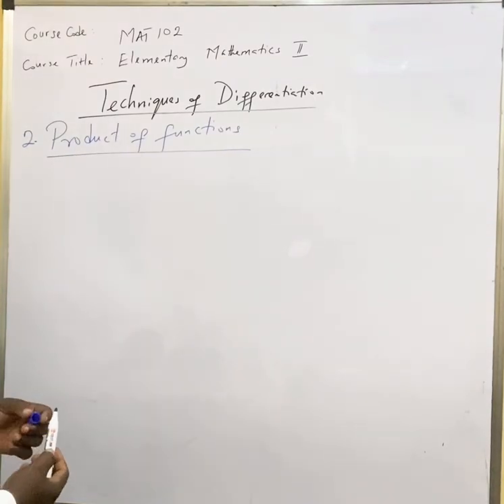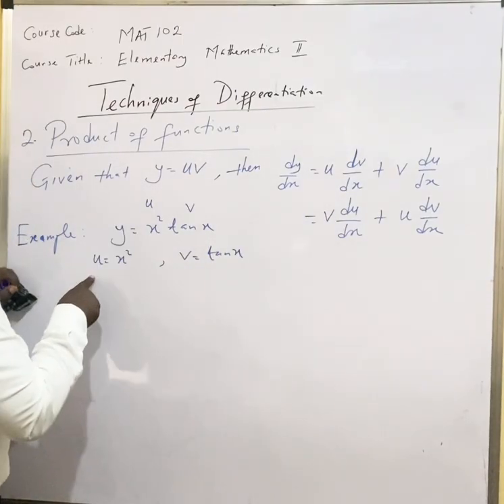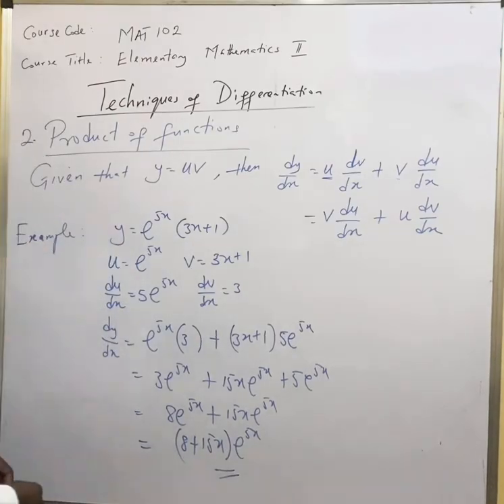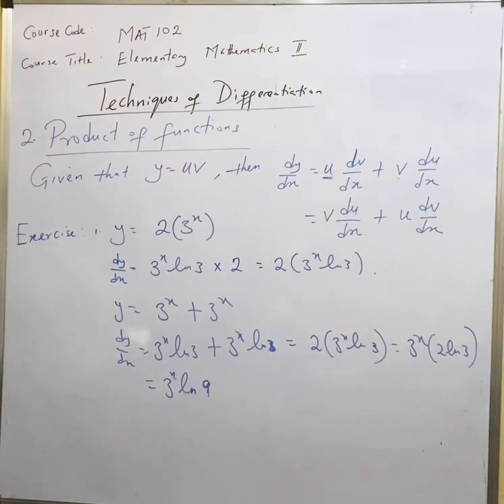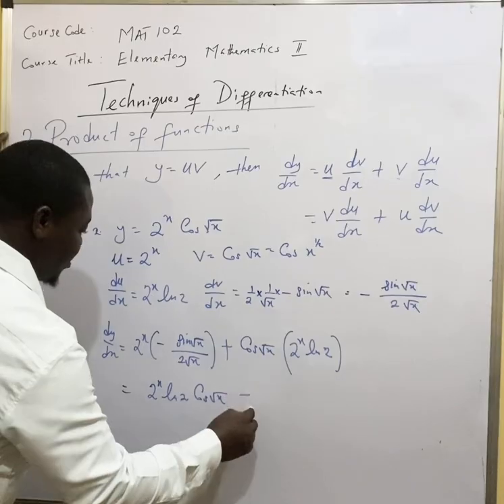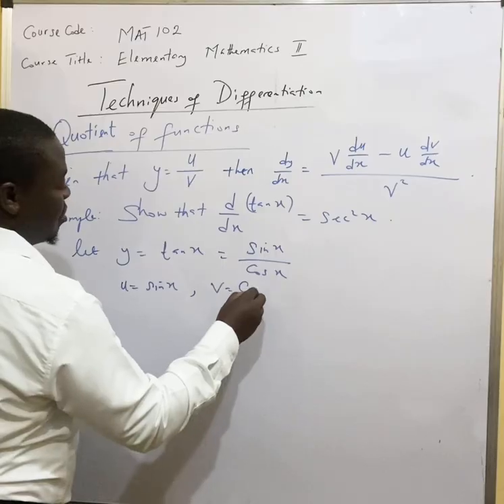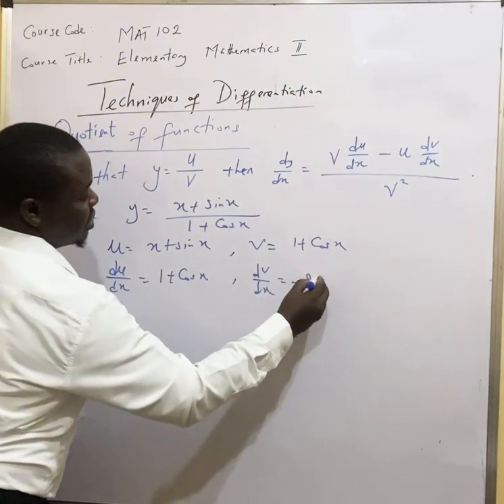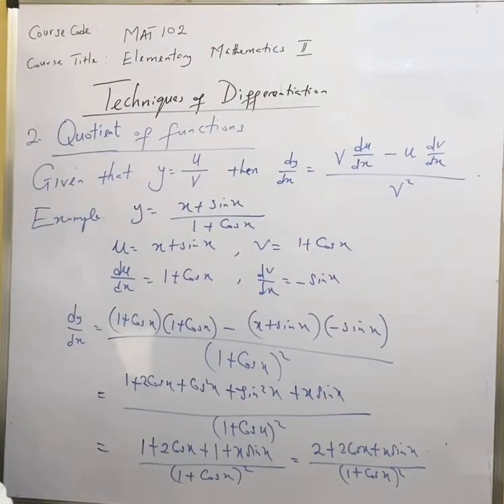MAT 102- Techniques of Differentiation-2